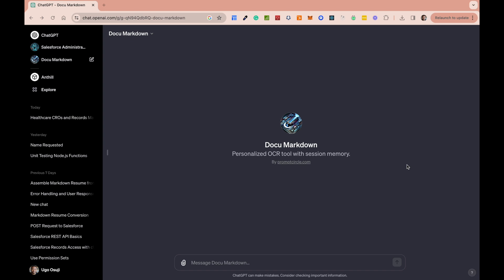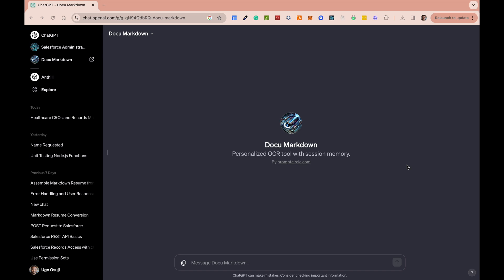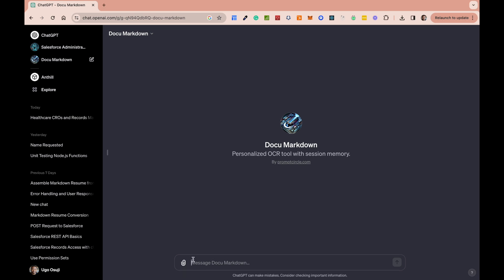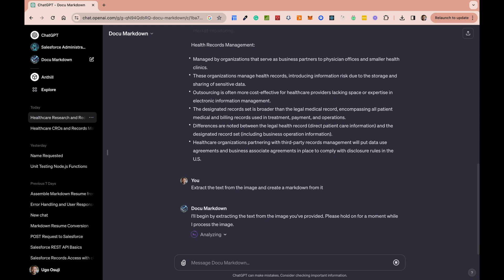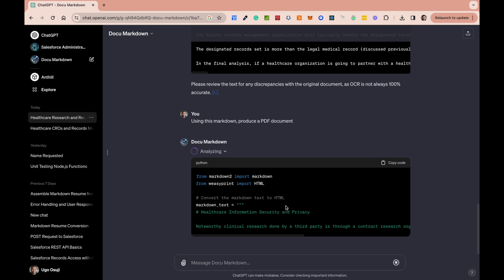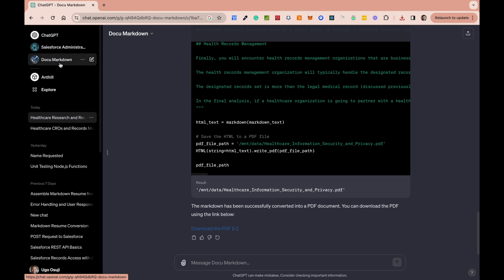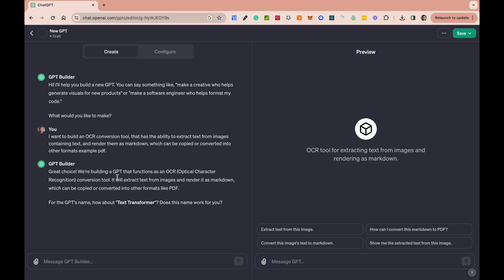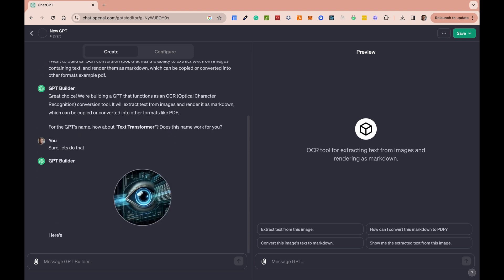Building GPTs - Converting Scanned Documents To Text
This GPT is designed to showcase the Code interpreter capability. In this video, we look at how you can perform In this video, we will demonstrate the Code interpreter capability using GPT. Our focus will be on performing OCR functions on a scanned document. If you are looking to build a tool that specializes in this function for your organization or personal use, this demonstration will be helpful to you.OCR functions on a scanned document. So when you think of building a tool that focuses on that specifically for your organization or yourself.